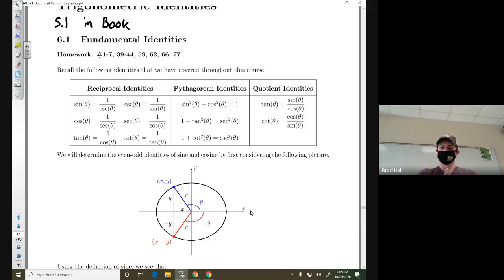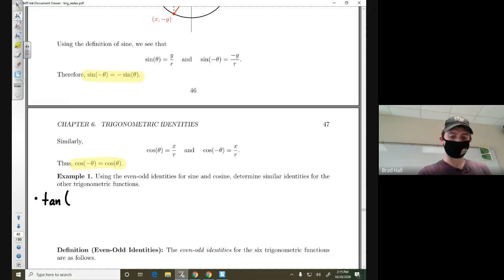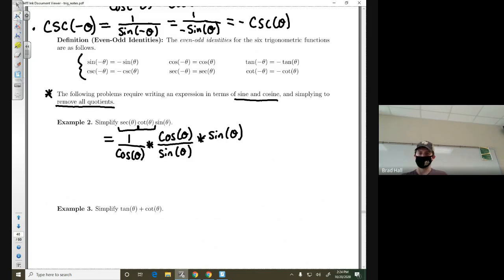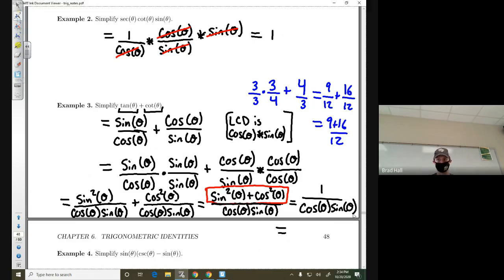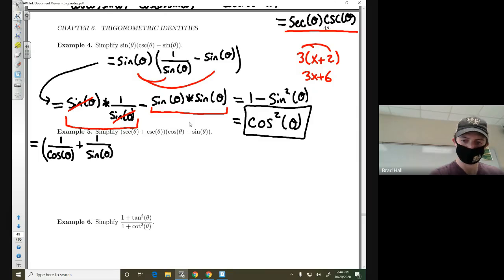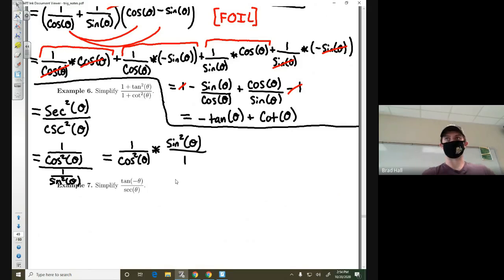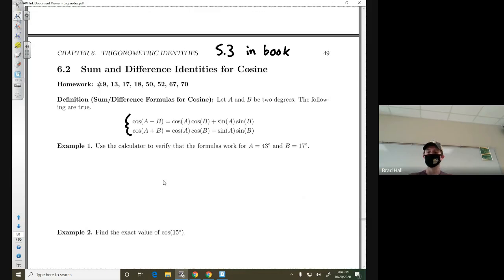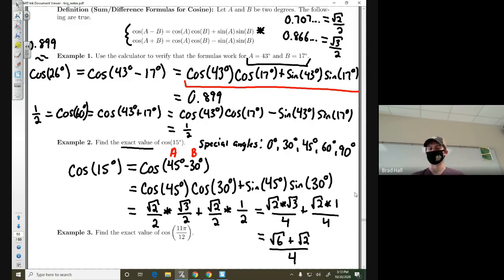Math 162 Section 07F - October 20, 2020